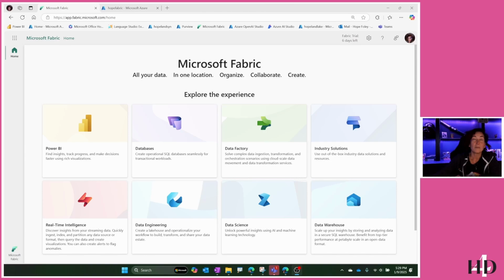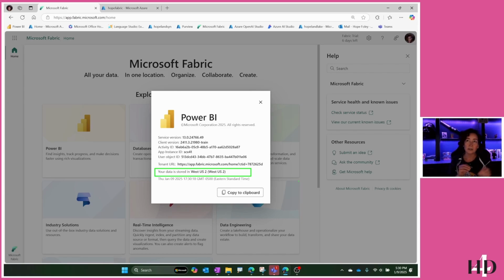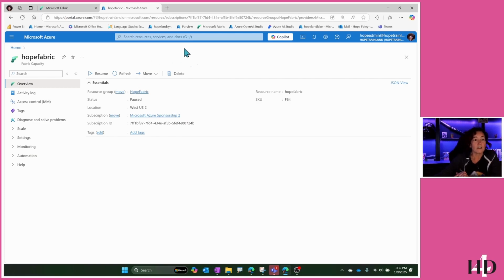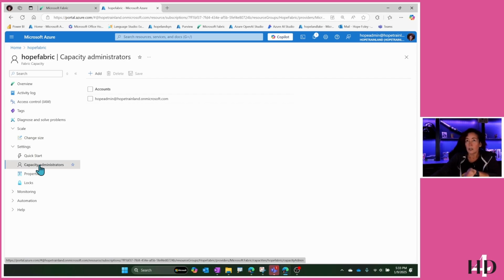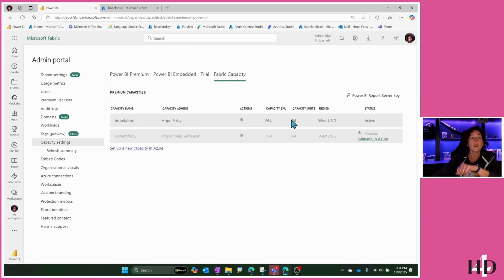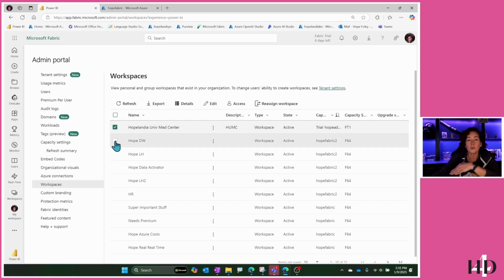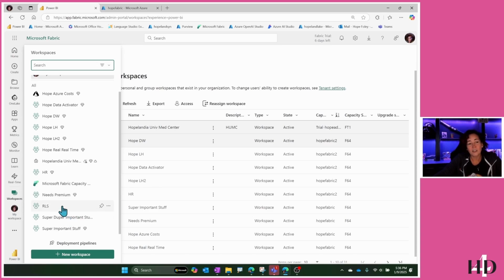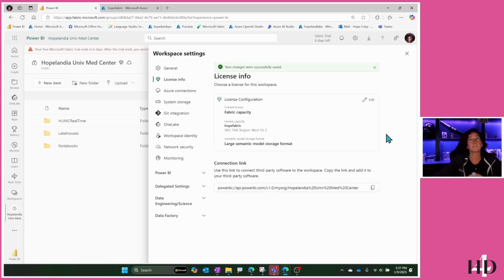How do I Deal with a Microsoft Fabric trial capacity expiring?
Do you have Microsoft Fabric trial capacities expiring?  In this video we'll see how we can move from an expiring trial capacity and onto a paid Fabric capacity in Azure.